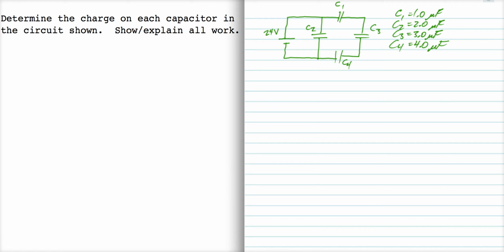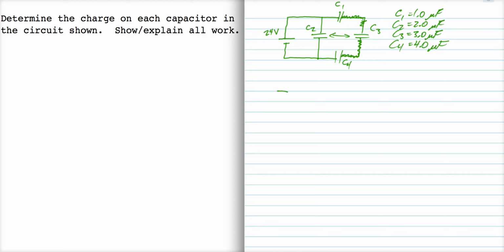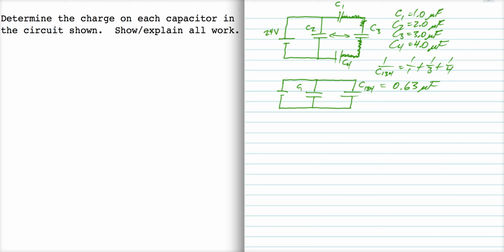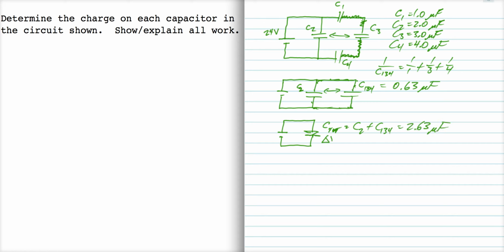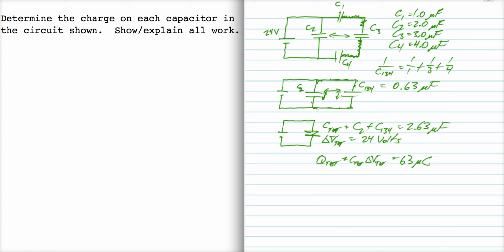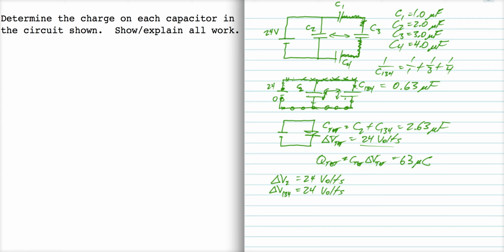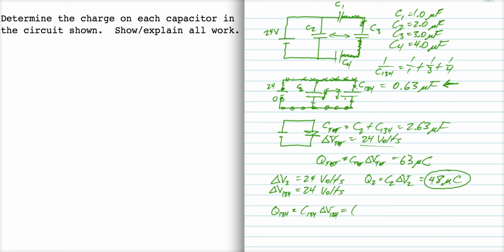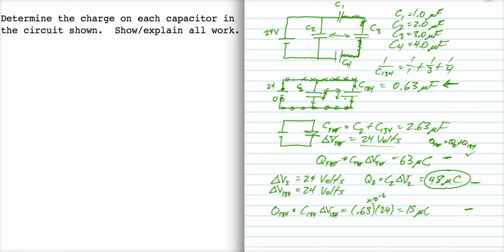Physics 10164 - Spring 2013 - Exam 1C, Problem #3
Determining the properties of capacitors in a complex capacitor circuit.